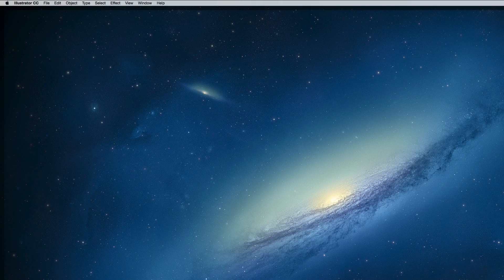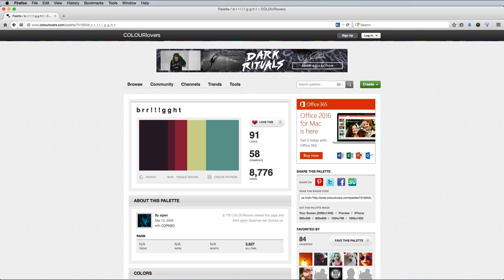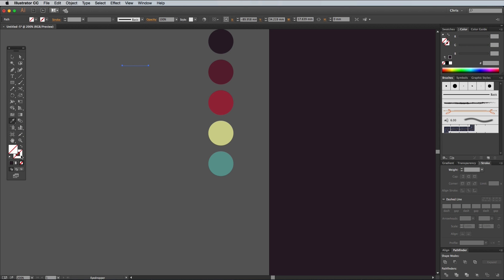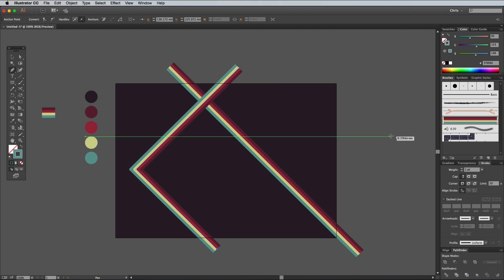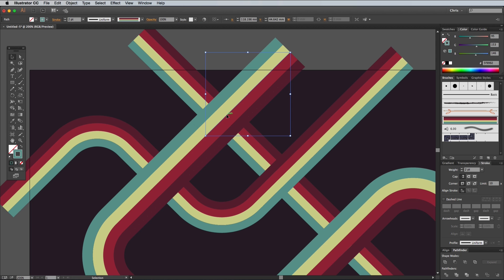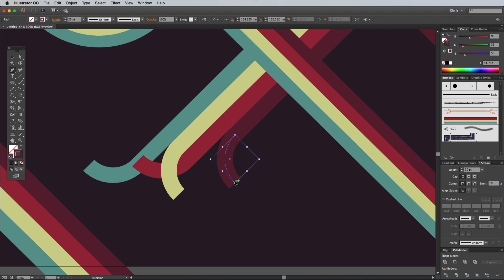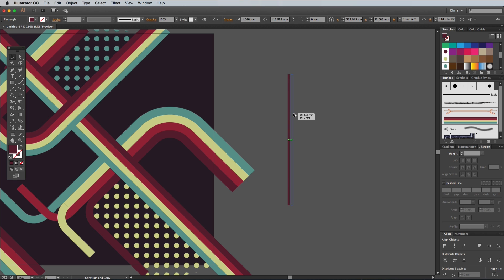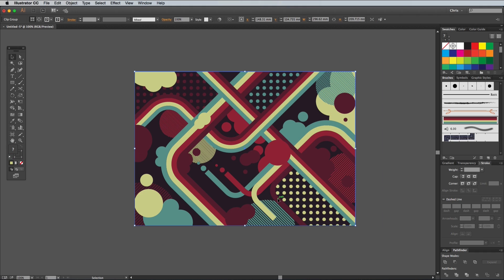How To Create a Fun Vector Illustration in Adobe Illustrator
In today's Adobe Illustrator video tutorial I'll take you through the process of creating vector artwork with just a handful of basic tools, simple shapes and flat colours to build up a fun composition.

► Love this design?